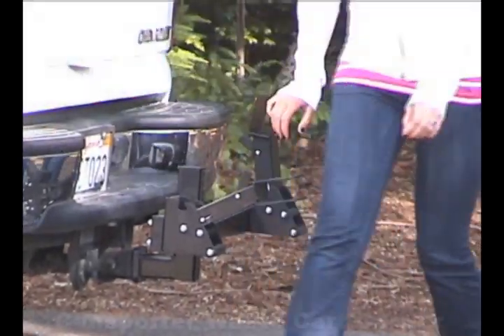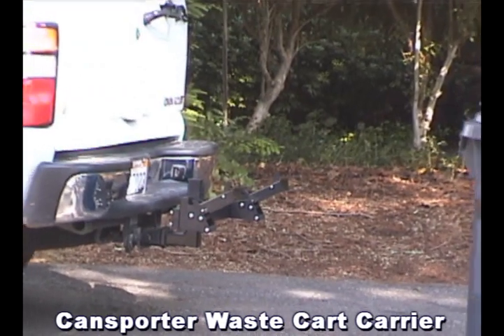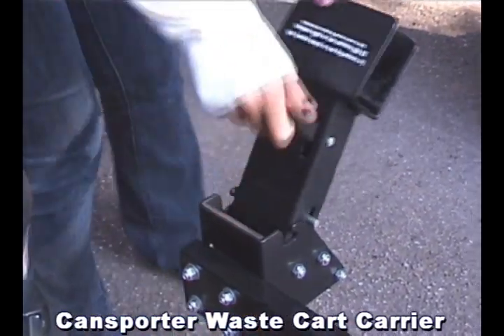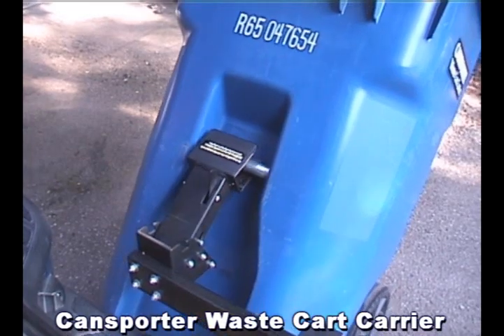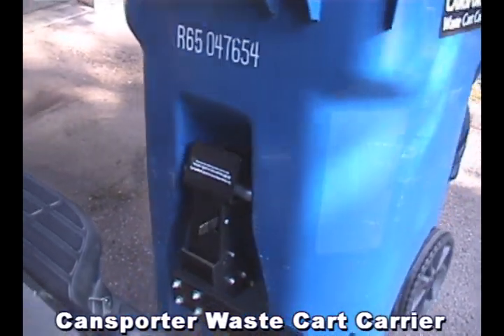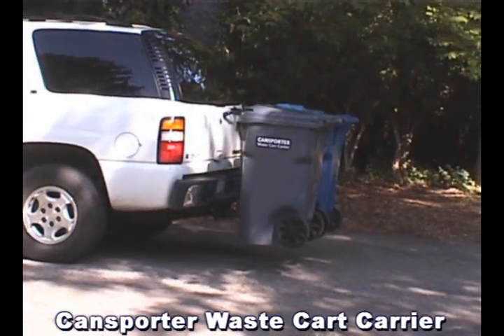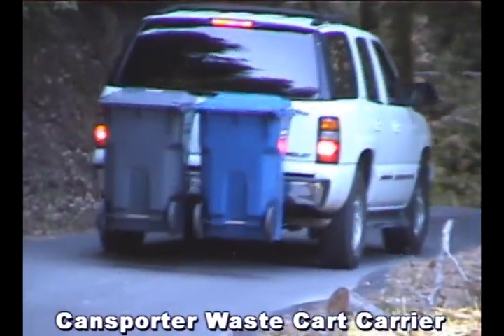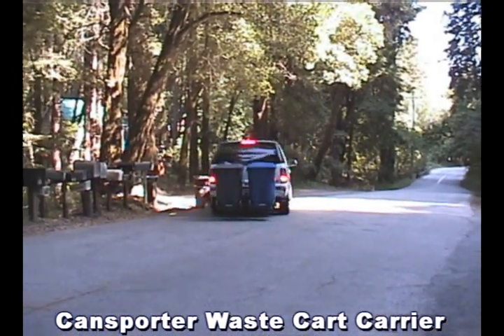Cansporter Waste Cart Carrier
Hitch mounted carrier for lifting and transporting residential trash and recycle carts. Easily haul your carts  from a residence to the public roadway for collection by the waste hauler.  Makes taking out the trash simple.  No heavy lifting required.  Single and dual cart carriers available.